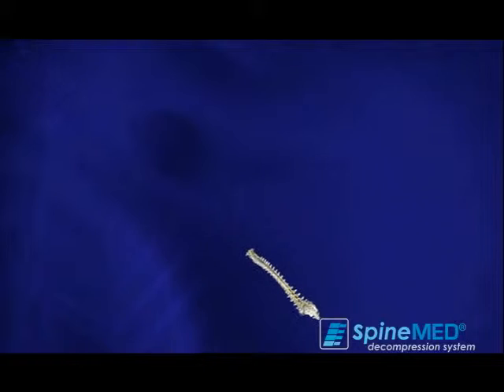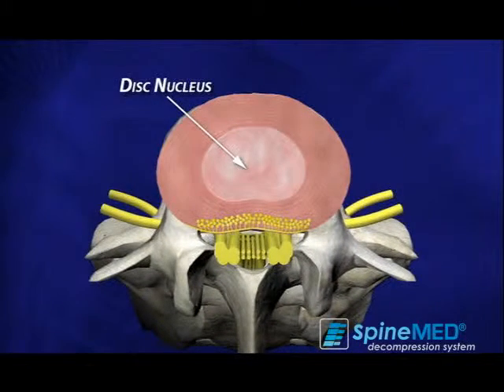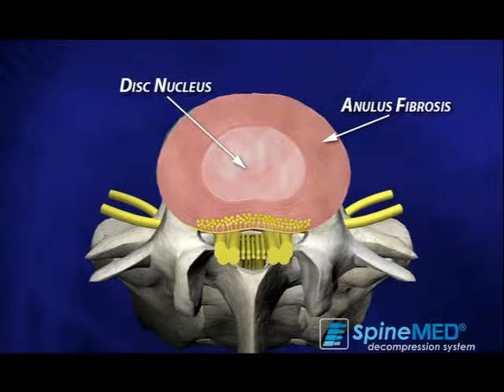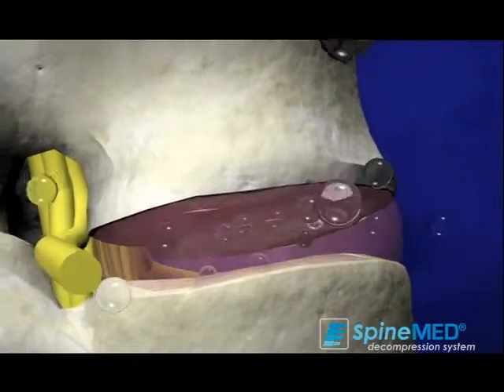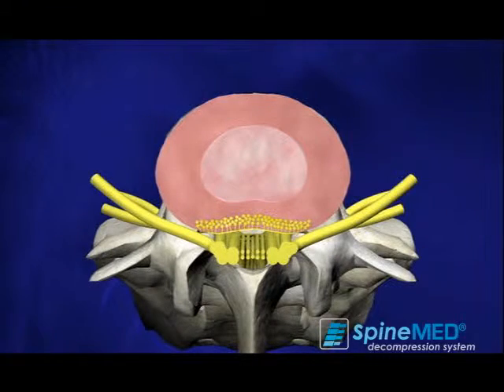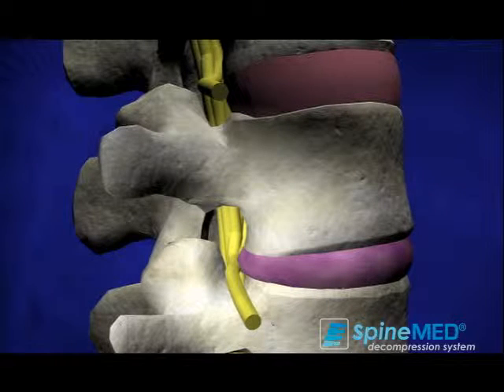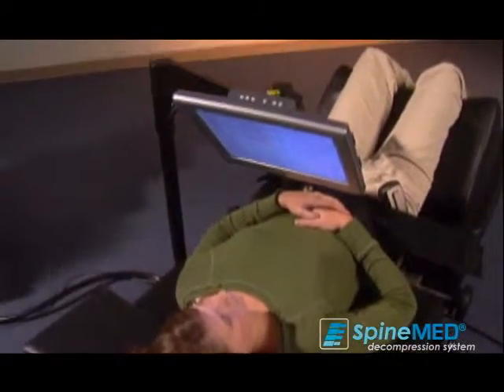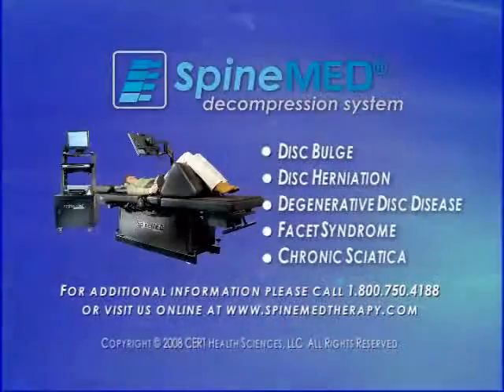Spine Med Infomation